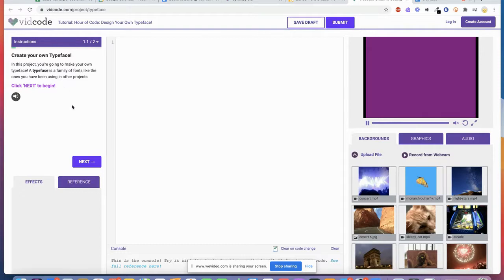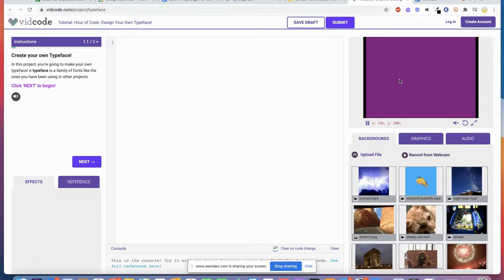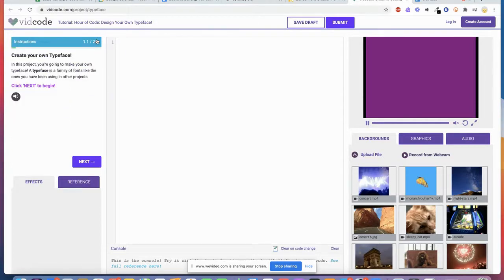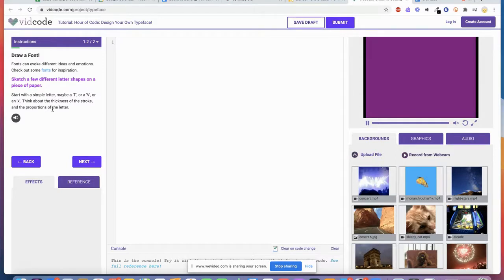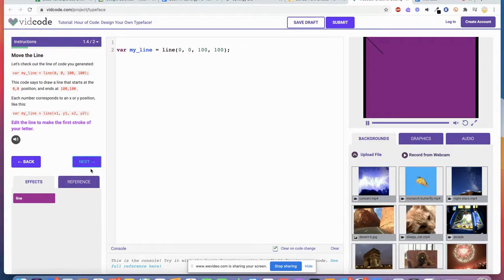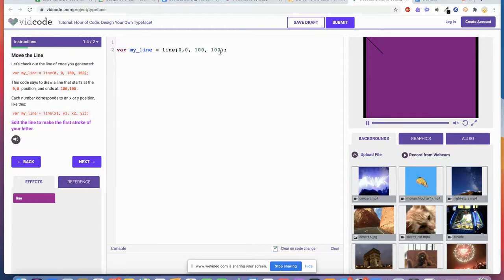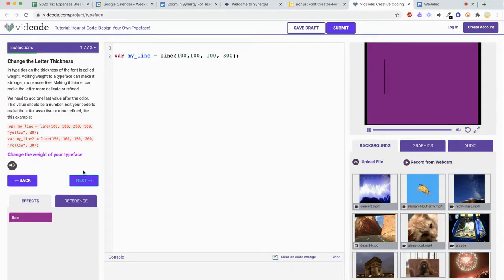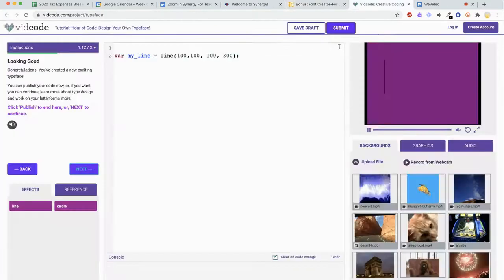Classroom Competition: Create your own font!